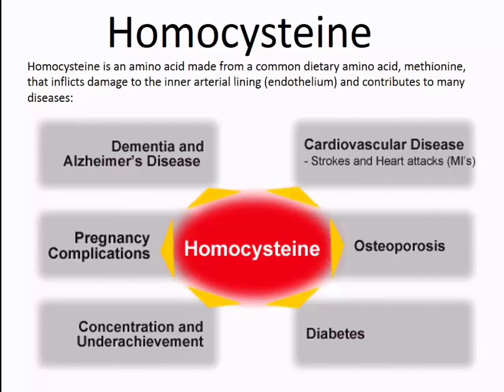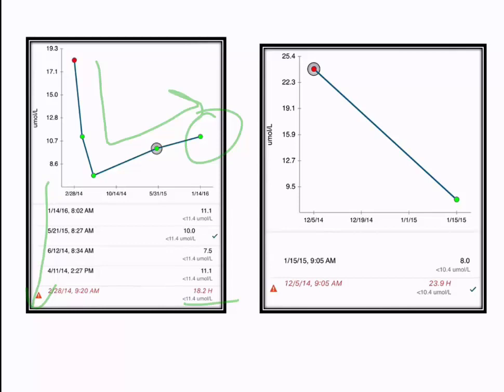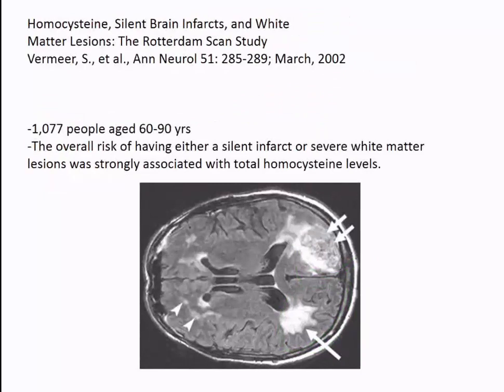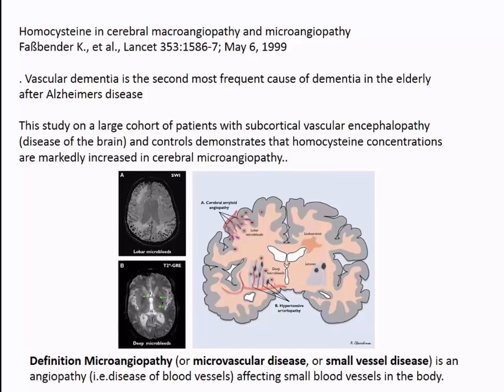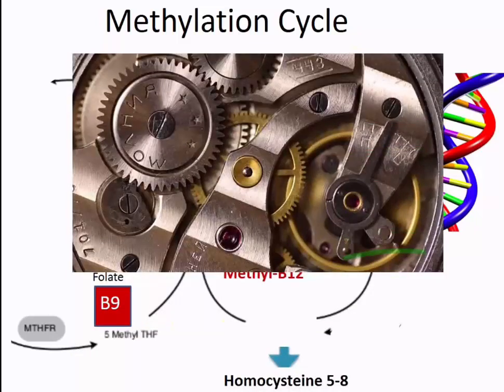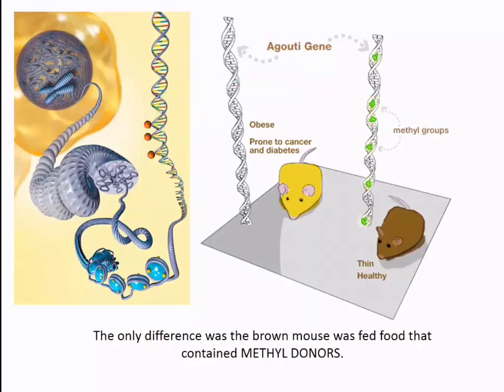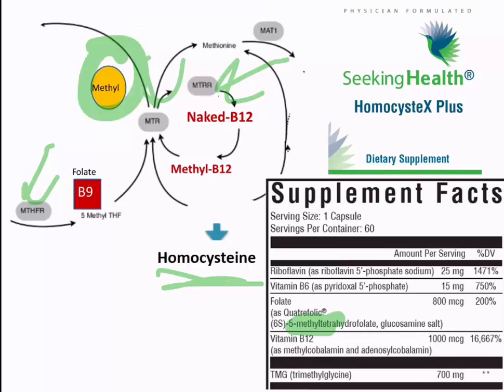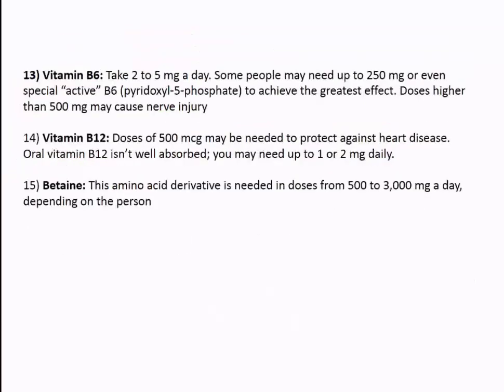Floxed Recovery: High Homocysteine & Methylation Damage | Ciprofloxacin Healing Guide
🧬 𝗪𝗵𝗮𝘁 𝗶𝘀 𝗛𝗼𝗺𝗼𝗰𝘆𝘀𝘁𝗲𝗶𝗻𝗲?
Homocysteine is a crucial amino acid that plays a big role in your overall health. When levels get too high, it can become dangerous, potentially damaging the inner lining of your blood vessels, leading to issues like:

Cardiovascular disease
Brain inflammation and neurodegeneration
Osteoporosis
Autoimmune conditions

💡 𝗨𝗻𝗱𝗲𝗿𝘀𝘁𝗮𝗻𝗱𝗶𝗻𝗴 𝘁𝗵𝗲 𝗗𝗮𝗻𝗴𝗲𝗿𝘀 𝗼𝗳 𝗛𝗶𝗴𝗵 𝗛𝗼𝗺𝗼𝗰𝘆𝘀𝘁𝗲𝗶𝗻𝗲
If your homocysteine is elevated, it can weaken blood vessel walls, causing them to become “leaky.” This allows harmful substances to escape into tissues, prompting your immune system to attack healthy cells, resulting in chronic inflammation. Over time, this can damage organs and tissues, including your brain.

🚨 𝗥𝗶𝘀𝗸𝘀 𝘁𝗼 𝗕𝗿𝗮𝗶𝗻 𝗛𝗲𝗮𝗹𝘁𝗵
Elevated homocysteine is associated with an increased risk of conditions like:
Dementia and Alzheimer’s Disease
White matter lesions – which are indicators of brain cell death
Brain fog and poor concentration

For those with homocysteine levels above 13.8, studies show a much higher risk of silent brain infarctions – instances where brain cells start to die off.

📉 𝗟𝗼𝘄𝗲𝗿𝗶𝗻𝗴 𝗛𝗼𝗺𝗼𝗰𝘆𝘀𝘁𝗲𝗶𝗻𝗲 𝗟𝗲𝘃𝗲𝗹𝘀: 𝗞𝗲𝘆 𝗡𝘂𝘁𝗿𝗶𝗲𝗻𝘁𝘀 & 𝗟𝗶𝗳𝗲𝘀𝘁𝘆𝗹𝗲 𝗧𝗶𝗽𝘀
To bring homocysteine levels back within a healthy range (5-8 on a functional scale), try these tips:

Eat foods rich in B vitamins (B6, B12) and folate – leafy greens are great!
Avoid processed foods high in sugars and artificial ingredients.
Choose high-quality supplements that contain methylated forms of B vitamins.
Limit alcohol and caffeine, which can increase homocysteine levels.
Support a healthy gut with probiotics and fiber – regular bowel movements are essential.
Add magnesium and zinc to your diet for additional methylation support.

🌱 𝗪𝗵𝘆 𝗠𝗲𝘁𝗵𝘆𝗹𝗮𝘁𝗶𝗼𝗻 𝗠𝗮𝘁𝘁𝗲𝗿𝘀
Methylation is the process that helps break down homocysteine and recycle it in the body. Without enough B vitamins and methyl donors, homocysteine levels can spike. Supporting this process with the right nutrients is crucial for keeping your body in balance.

For more in-depth information, check out my additional resources on how to reduce homocysteine and support your DNA health.

𝗜𝘀 𝗛𝗶𝗴𝗵 𝗛𝗼𝗺𝗼𝗰𝘆𝘀𝘁𝗲𝗶𝗻𝗲 𝗗𝗮𝗻𝗴𝗲𝗿𝗼𝘂𝘀?
Homocysteine is an amino acid made from a common dietary amino acid. Homocysteine causes damage to your endothelium, the internal lining in your arteries.

High levels of homocysteine has been associated with the following conditions:
- Dementia
- Alzheimer’s
- Pregnancy Complications
- Poor concentration and Underachievement
- Cardiovascular disease
- Osteoporosis
- Diabetes